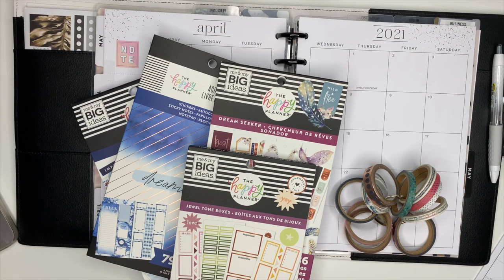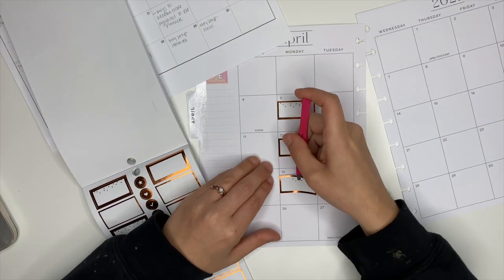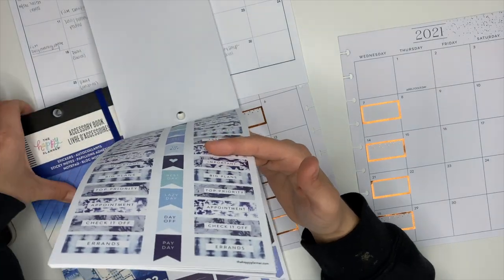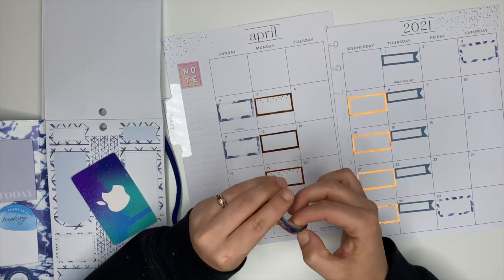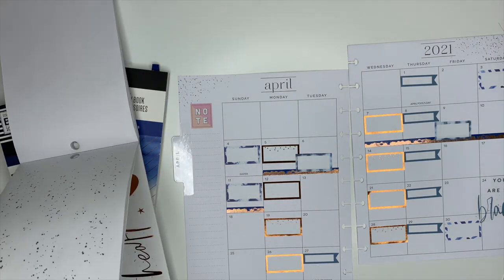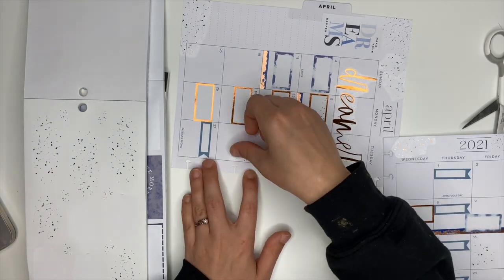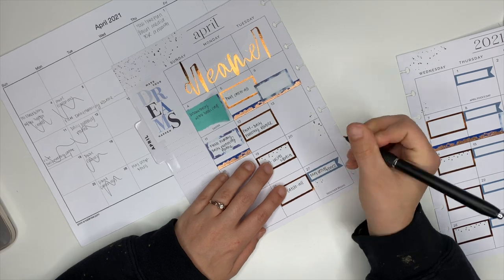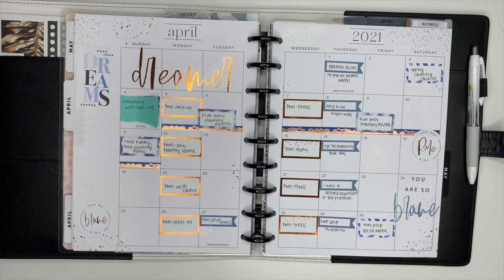SETTING UP THE MONTH IN MY SOCIAL MEDIA PLANNER | CLASSIC DASHBOARD HAPPY PLANNER | APRIL 2021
The monthly section is where I plan out YouTube videos for the month and I use that section each week to guide content planning for Instagram.

PHOTO PRINTERS
Canon Selphy CP1300
Canon Selphy Photo Paper